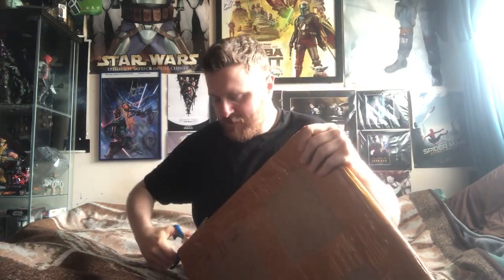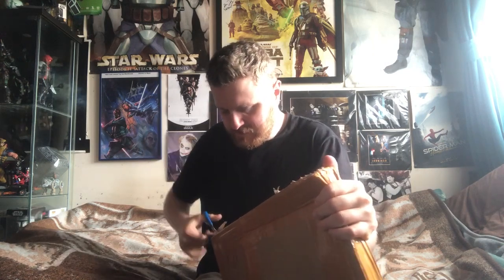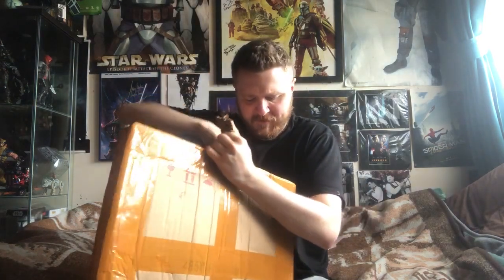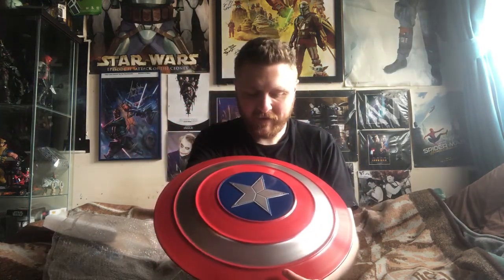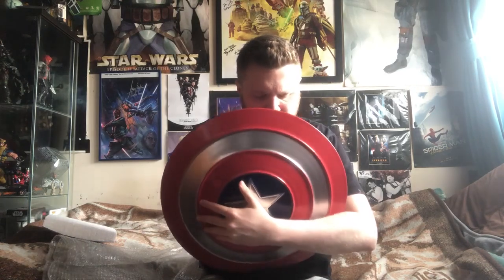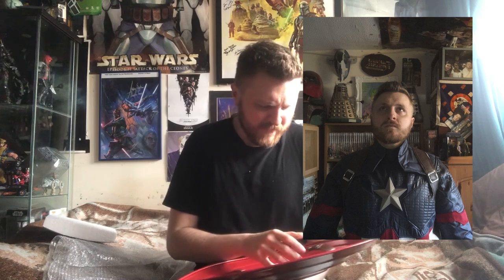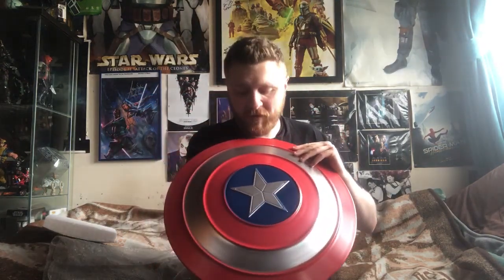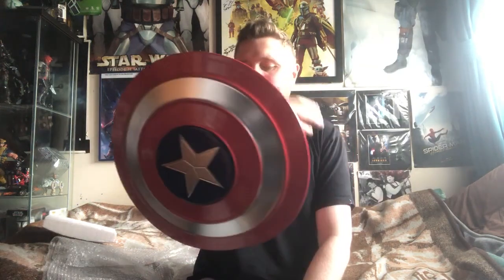Captain America Shield Unboxing (Link in discription)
Hey guys!

So I ordered a Captain America Shield to go with my Cap Cosplay! Have a fancy dress party in a few weeks so what better oppotunity to start a new Cosplan!

The costume arrived yesterday, the shield today. Thought would record an unboxing as I don't do many videos like this.

Want to see more unboxing videos? Let me know!

Also want to hear what your favourite Captain America moments are.

I can do this all day!

Link to shield